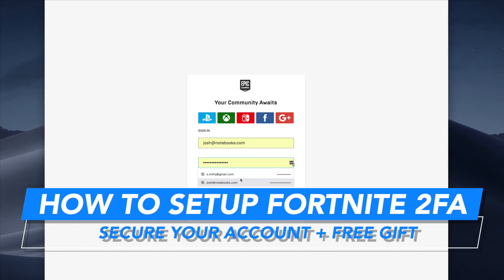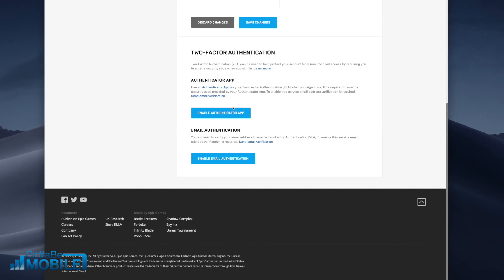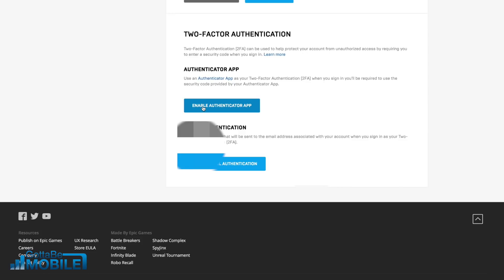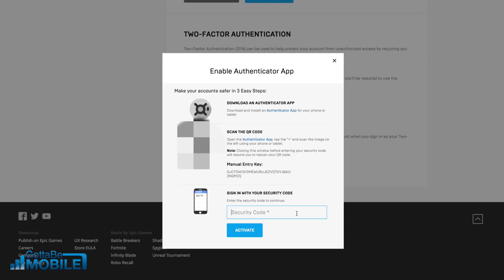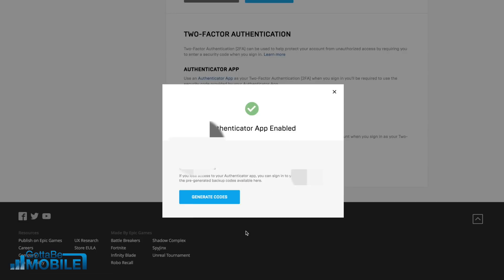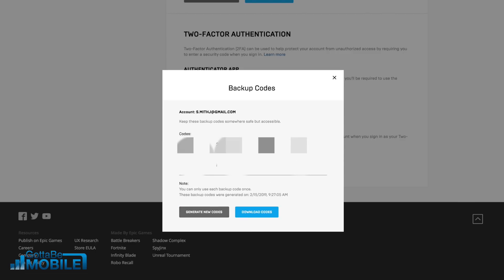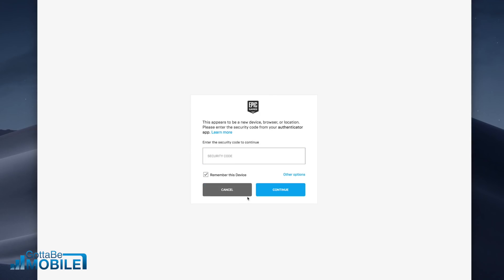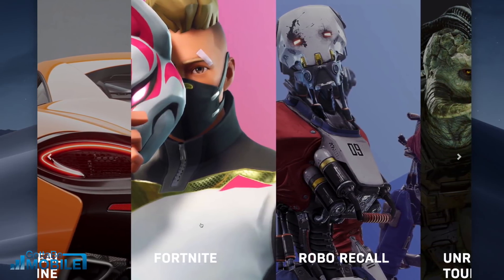How to Setup Fortnite 2FA & Get a Free Heartspan Glider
This is how to setup Fortnite 2FA & Get a Free Heartspan Glider. this will make your Epic Games account and Fortnite account more secure and let you use the new Gifting system.